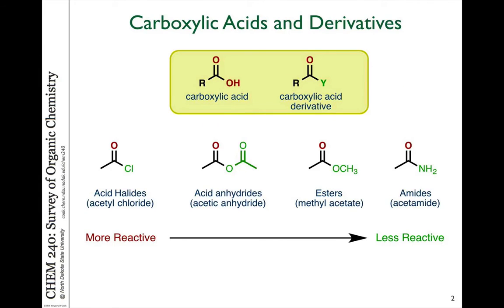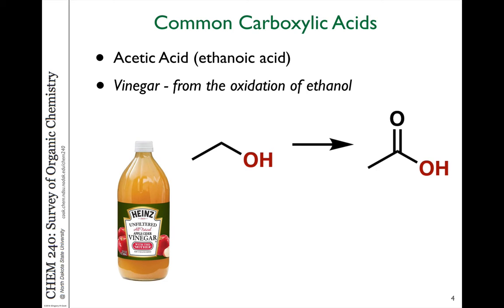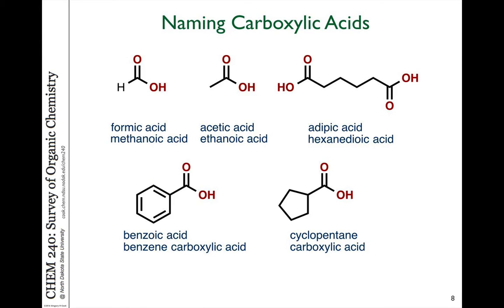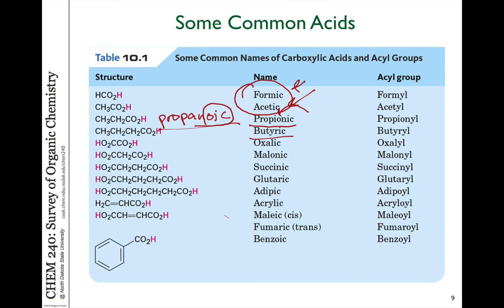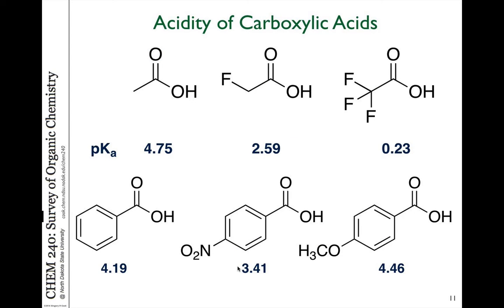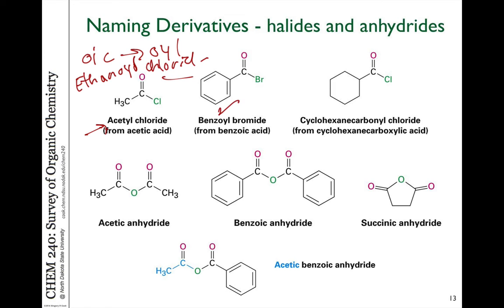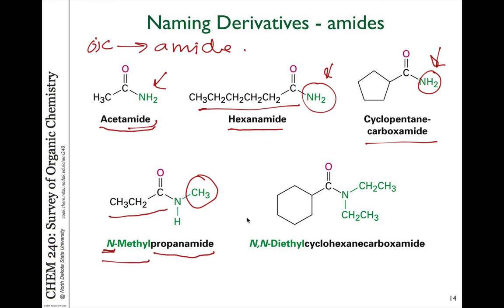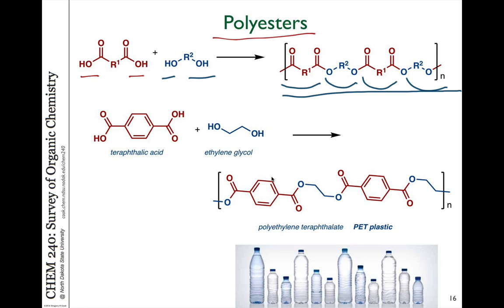46 Carboxylic Acids and Derivatives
Video 46 - Chapters 13/14 - Carboxylic Acids and Derivatives

Introduction to carboxylic acids, naming and derivatives.